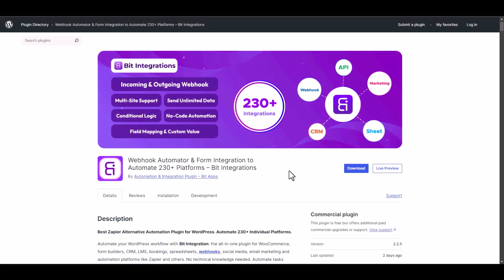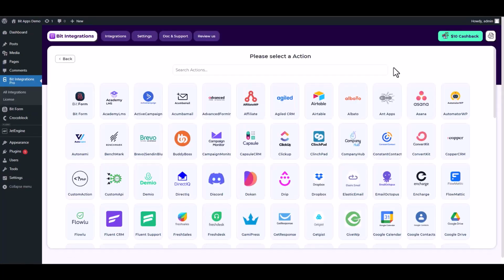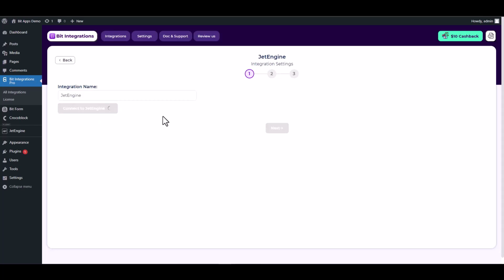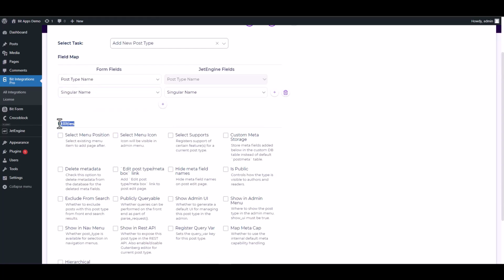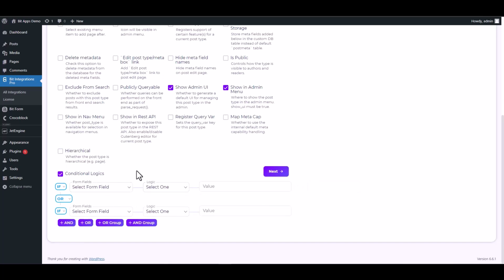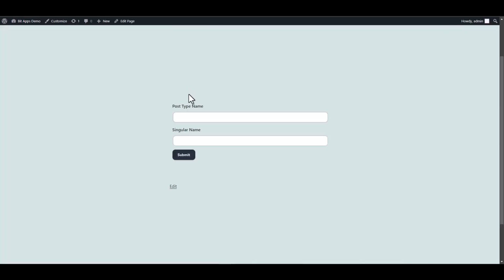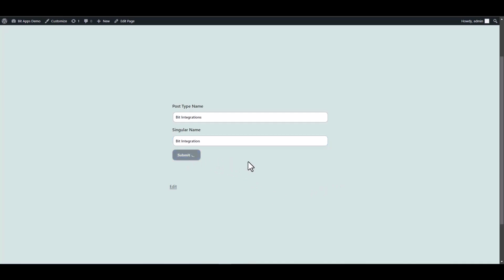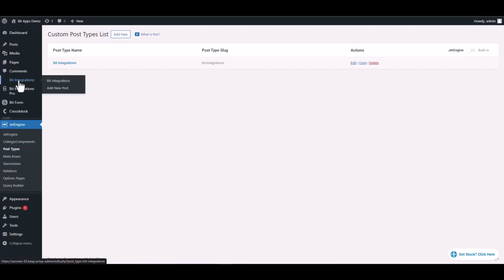Integrating Beaver Builder Form with JetEngine | Step-by-Step Tutorial | Bit Integrations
Our latest tutorial shows you how to integrate Beaver Builder Form with JetEngine using the powerful Bit Integrations WordPress plugin. Learn how to create a dynamic, efficient workflow that enhances engagement and productivity in your virtual environment.

🚀 Step into the World of Beaver Builder Form with JetEngine Integration
Explore the potential of the Bit Integrations plugin to effortlessly connect Beaver Builder Form with JetEngine, a versatile toolkit designed to build dynamic architectures quickly and cost-effectively. Transform your virtual interactions with this streamlined integration.

Key Highlights of This Tutorial:
✅ Comprehensive Walkthrough: A step-by-step guide to integrating Beaver Builder Form with JetEngine using the Bit Integrations plugin.
✅ Optimize Your Workflow: Learn how to combine the features of Beaver Builder Form with JetEngine to create a cost-effective and dynamic architecture for virtual meetings.

Discover how Beaver Builder Form with JetEngine integration can revolutionize your virtual meeting experience. Don’t miss this opportunity to optimize your workflow and captivate your audience!

Whether you're a business owner, marketer, or communication enthusiast, this integration empowers you to seamlessly merge Beaver Builder Form with JetEngine. Watch now to revolutionize your communication efforts!

Elevate your customer engagement with Beaver Builder Form with JetEngine integration! 👍